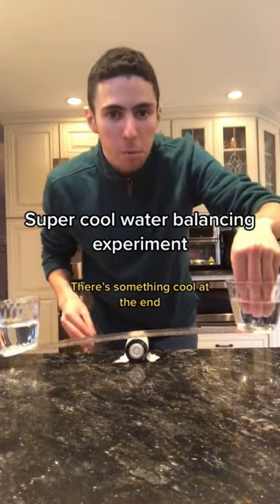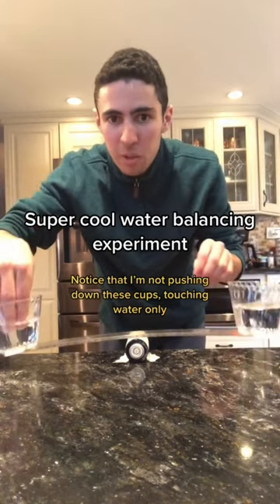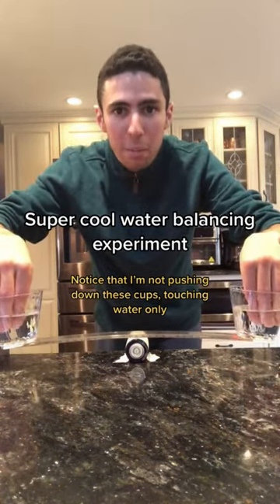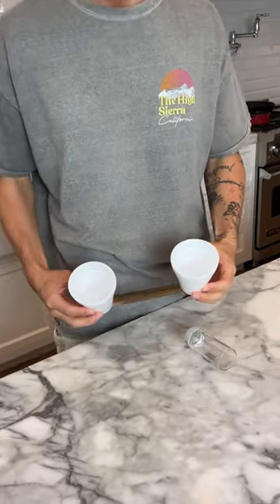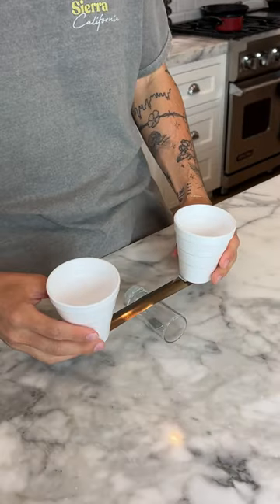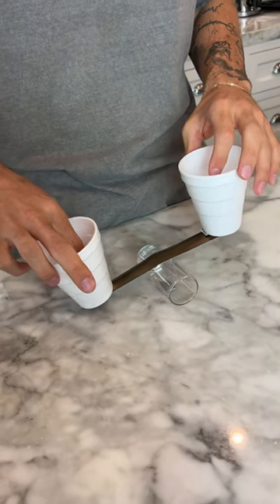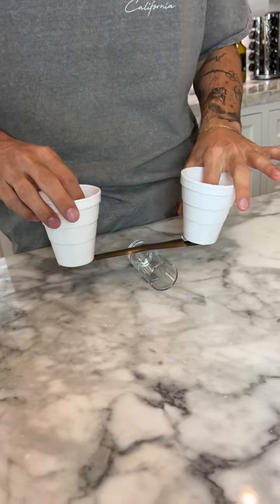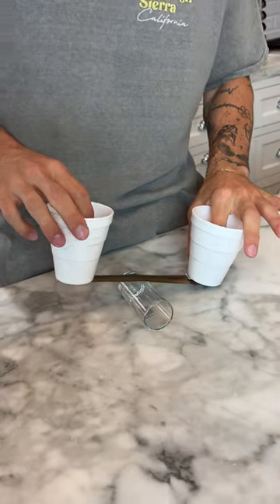HOW DOES THIS EVEN WORK?? 😳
DO THESE EXPERIMENTS YOURSELF! 👇
CamsToys.com

Today I tried a water balancing trick! Hope you enjoy!

PRANK
GAME
HOME
AT HOME
DIY
FUN
TIKTOKERS
SODA
COKE AND MENTOS
EGG
Satisfying TikTok
DIY
Do it yourself
Homemade
DROP TEST
100 mini balloons
Balloons
SODA
soda
coke
coke and mentos
magic
magic trick
party trick
easy magic
Prank
mom
pranks
moms
comedy
mom fails
Mansion
Hide & Seek
Big house
Charli damelio
Addison Rae
TikTokers
TikTok Drama